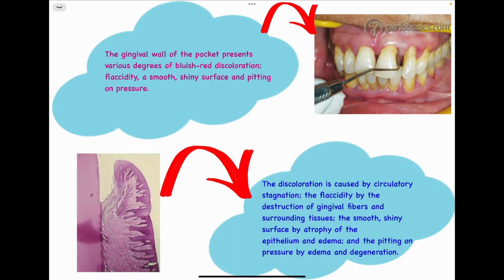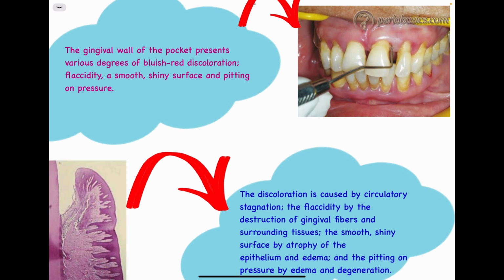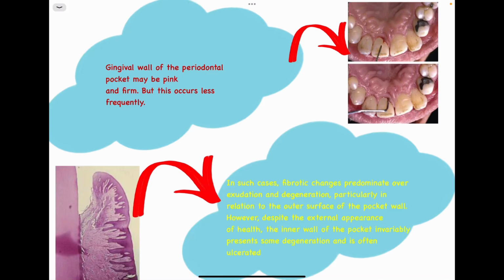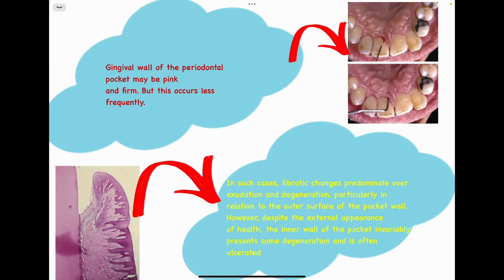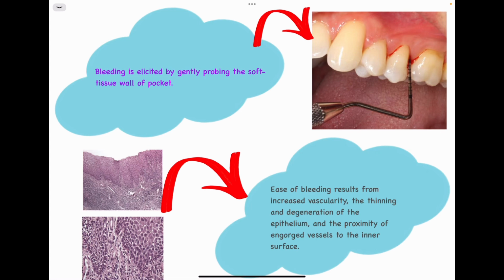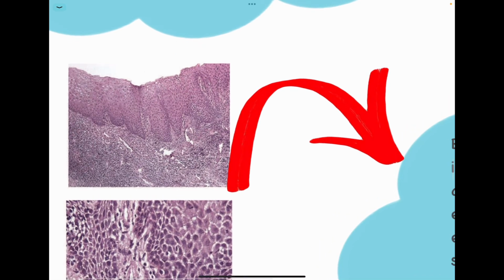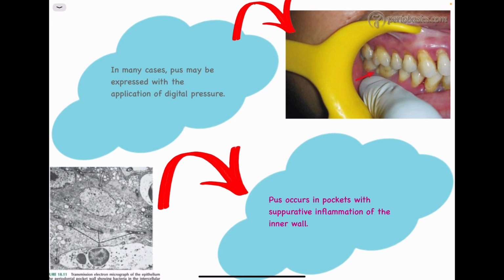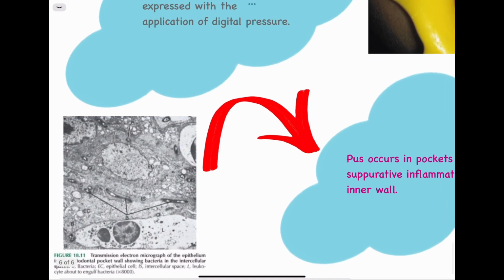5 Clinical And Histological Features Of The Periodontal Pocket